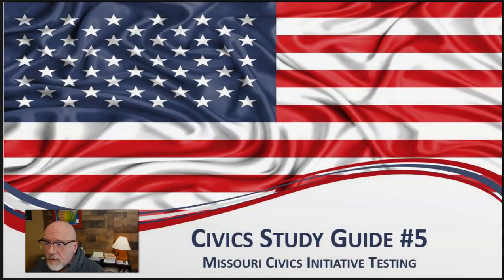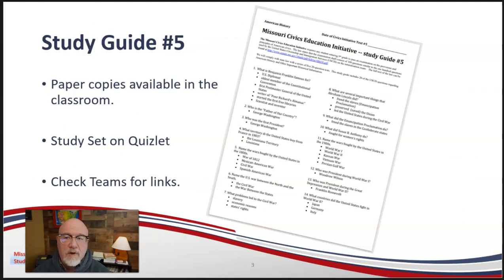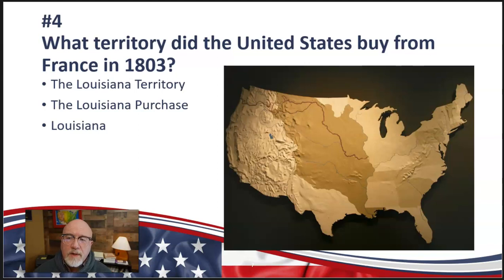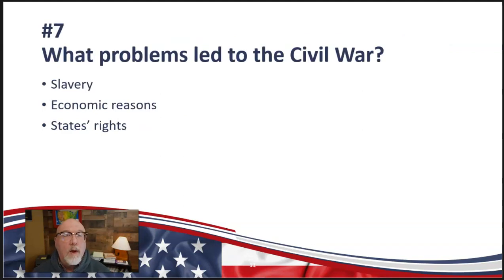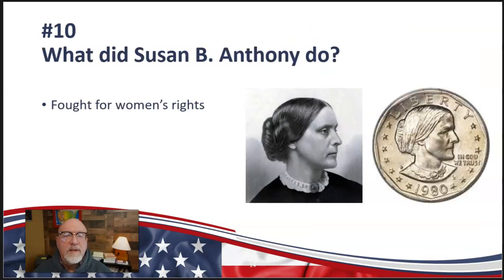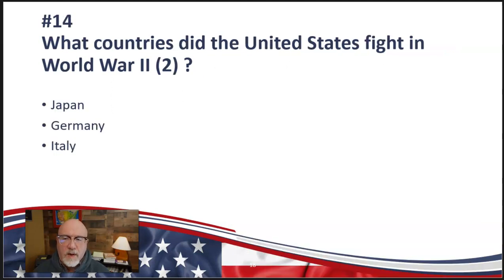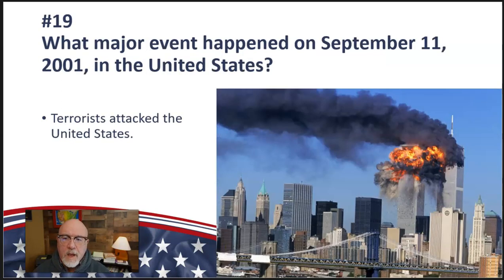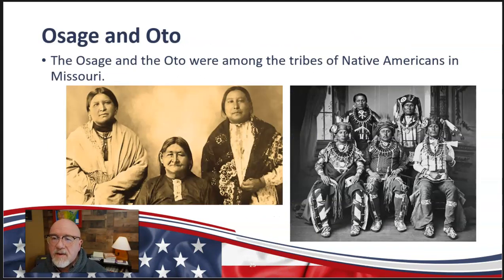Civics Study Guide 5